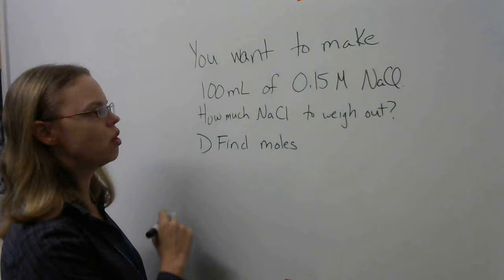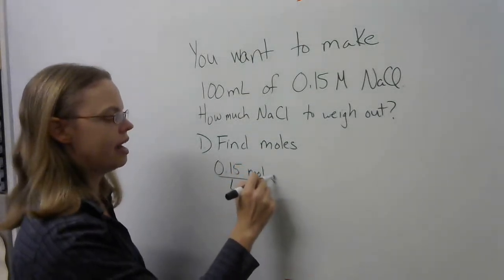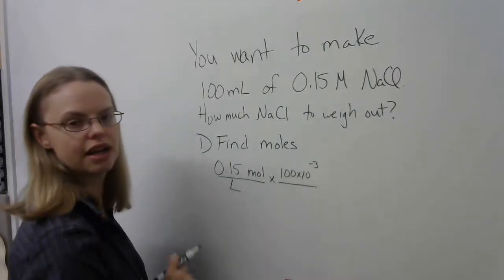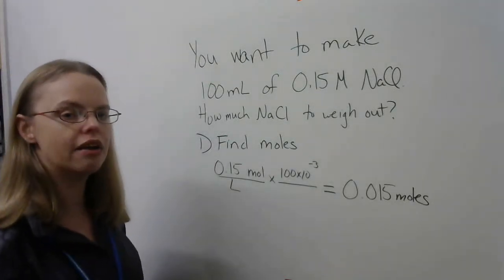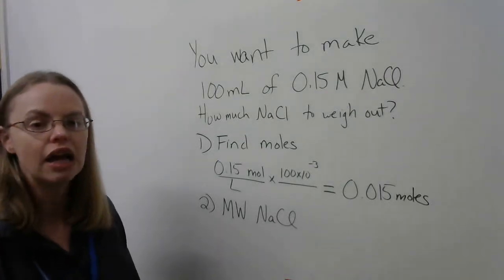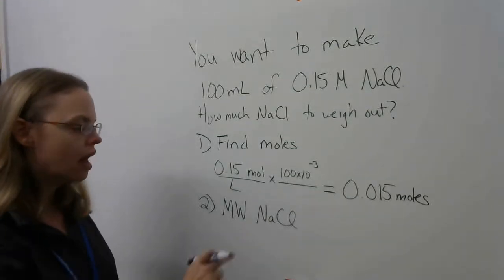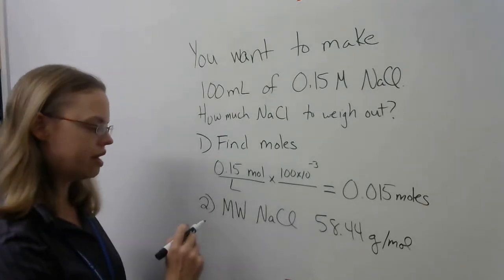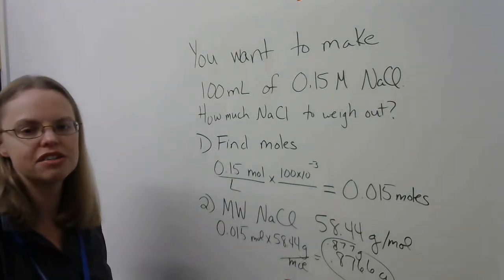solution calculations: how much to weigh out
Solution calculations, how much to weigh out for Chem 3721 Analytical Chemistry University of Virginia